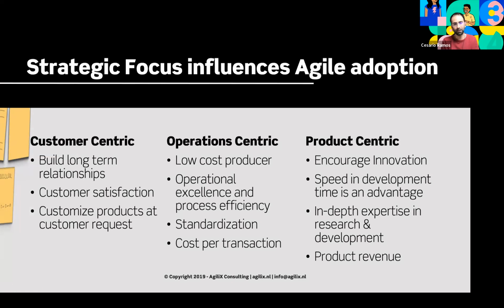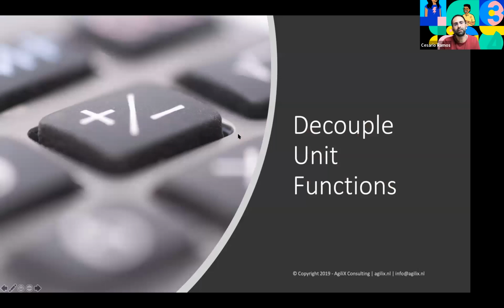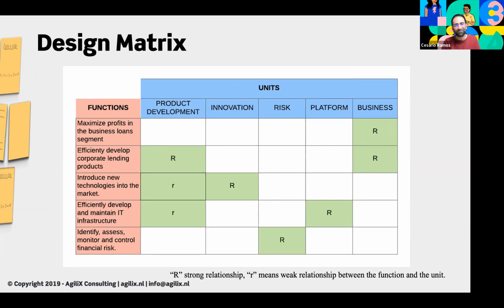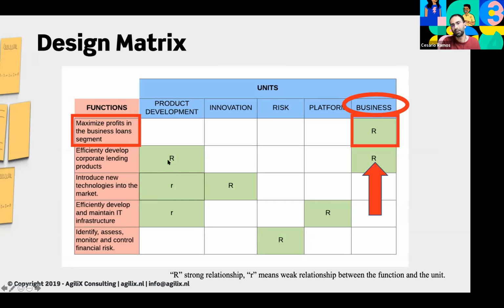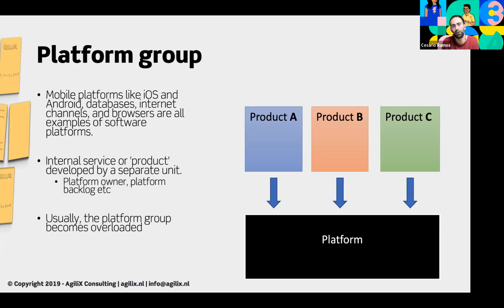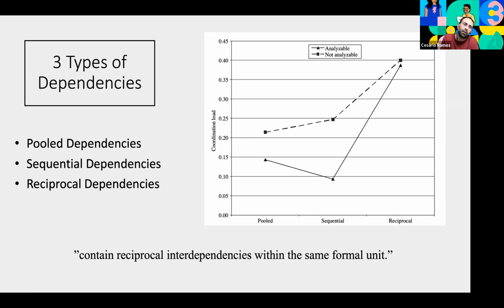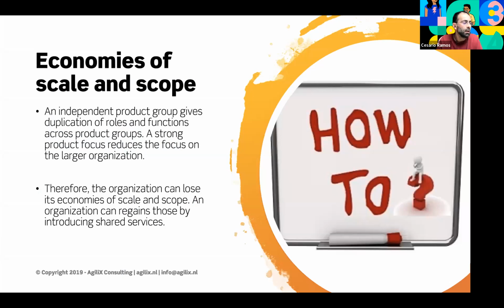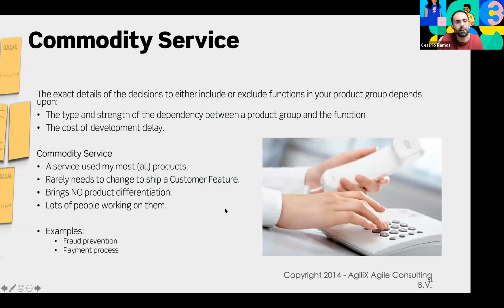Cesario Ramos: Agile Organization Design Principles